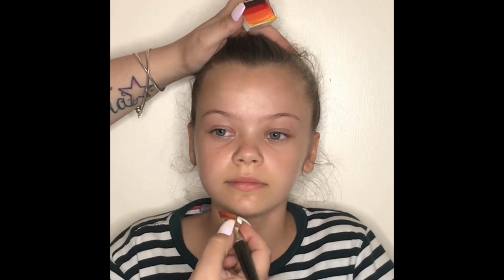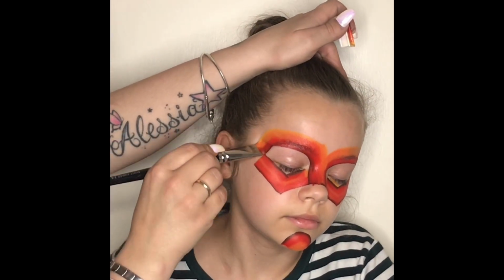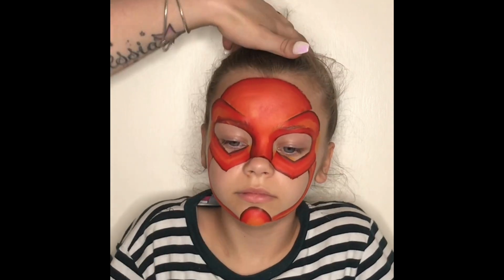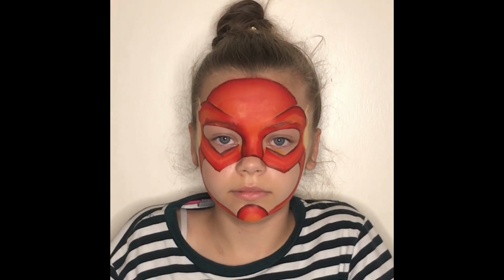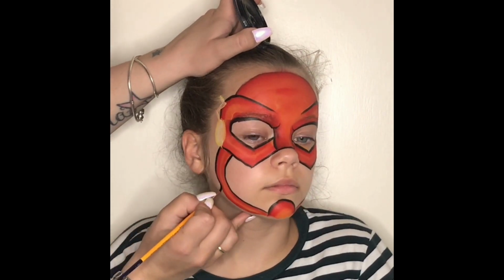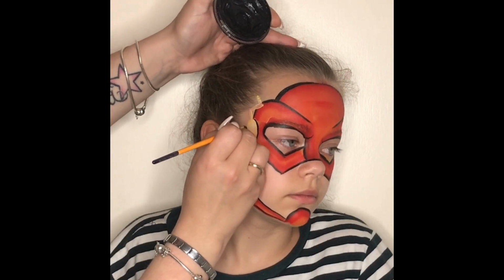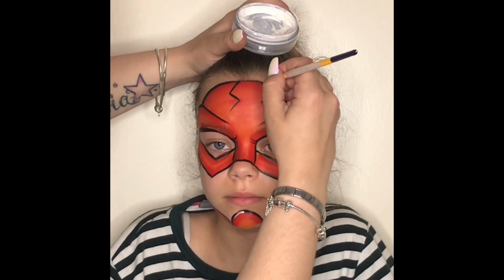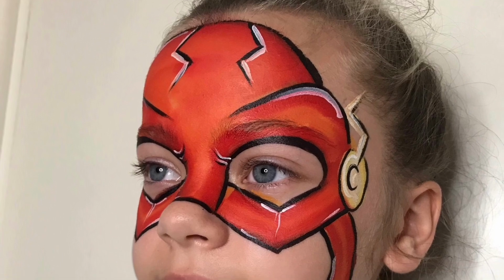The flash one stroke Face painting tutorial (superhero mask)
I had a request To do a video tutorial on how I do THE FLASH MASK face painting design..
so here is a fast and easy one stroke the flash design..perfect for on the job !!
I have tried my best to make it simple to follow.. so hopefully after watching this video you will become a pro in no time 🤞🏼🤞🏼

Please Don’t forget to subscribe and hit the notification bell so you can be notified of all my future videos .. and especially if you want a chance to win some facepainting goodies too. So to show my appreciation I will be doing a competition very soon🥰😍🤩💕

If you do recreate this design or any of my other designs..I would love to see your photos .so why not send them to me??!😁🥰

But all products used in this video Have been bought from “the facepainting shop”

Please let me know in the comments below ...what design or video tutorial you would like me to do next... as I do these videos to help you guys out.. so even if you need help with anything ..please just let me know..as It would be an absolute pleasure to help you out